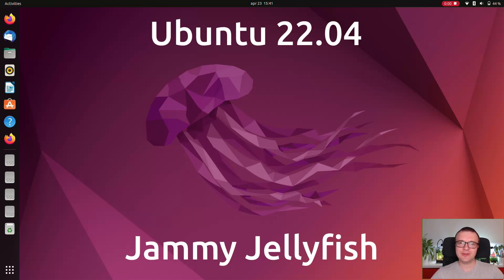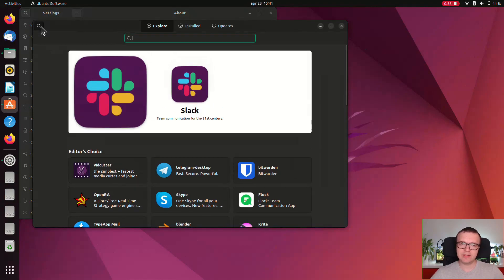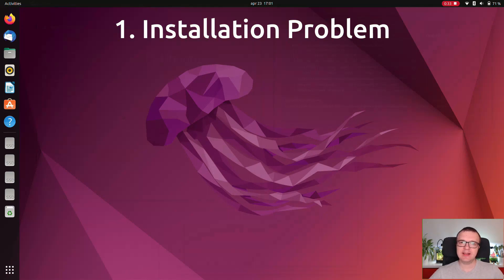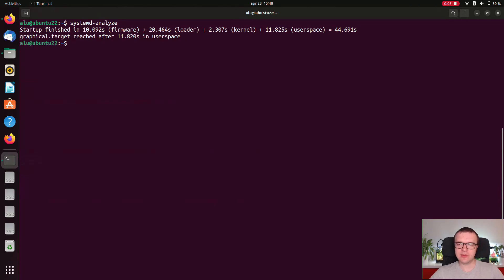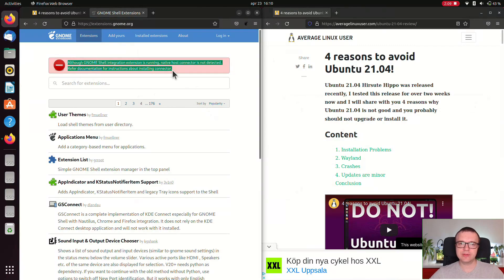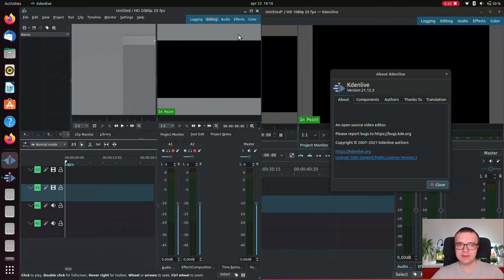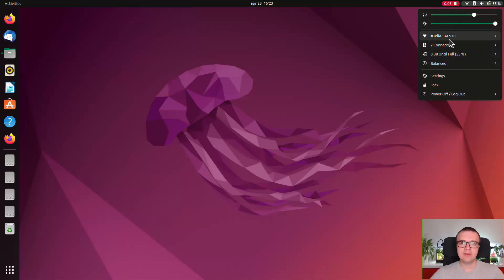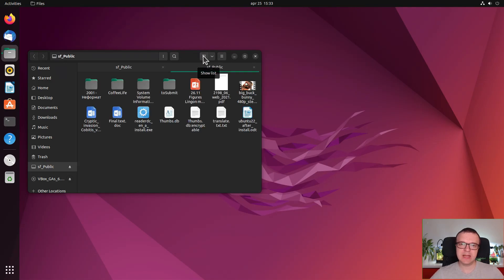Ubuntu 22.04: Beautiful Outside, Ugly Inside!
Ubuntu 22.04 Jammy Jellyfish is released and it looks gorgeous. But there are some problems that cannot be over-weighted by its beauty. Let’s have a look at them in this Ubuntu 22.04 review.

BTC: 1CfCLTYCqqDfYbngcvQtEav3n7SMZihfSS

Timecodes:

00:00 Intro
00:19 Positive aspects
02:34 Installation Problem
03:40 Boot time
04:04 Firefox is snap
05:25 Overall problem with snap apps
06:31 No minimize on dock click
07:07 Cheese doesn’t work
07:48 Clipboard buffer issue
08:25 Files crashes
08:56 Conclusion